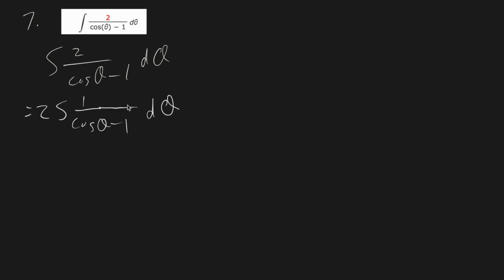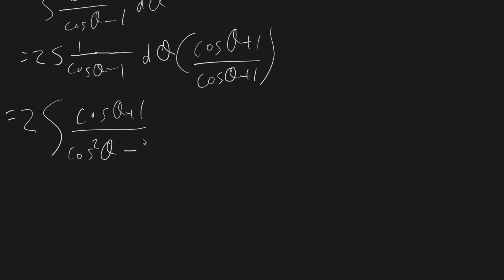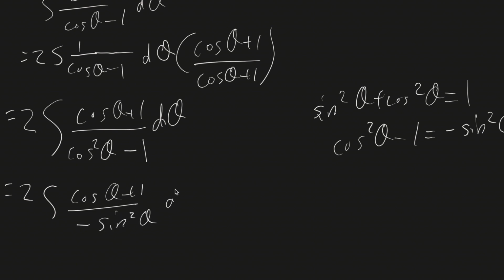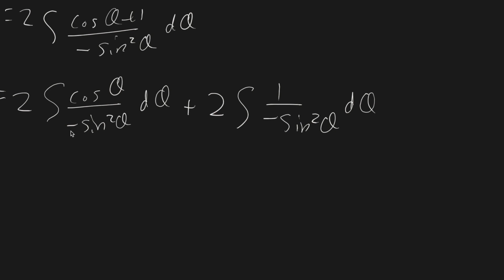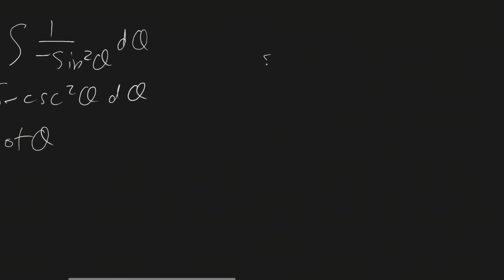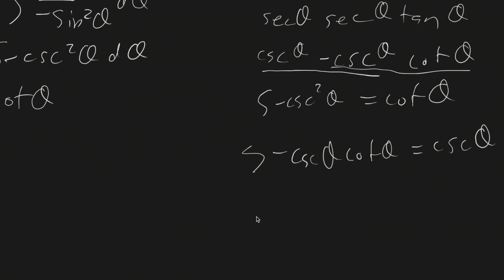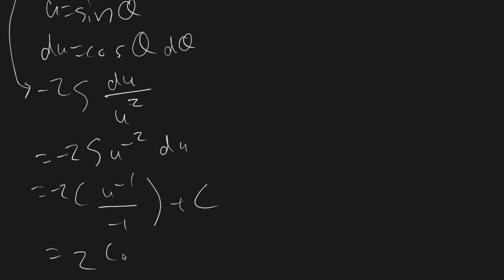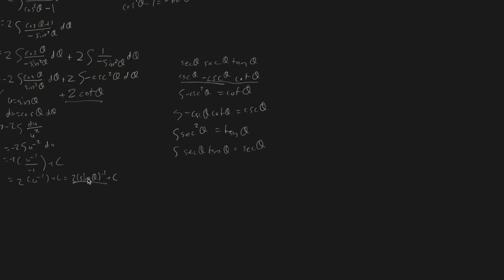Integral of 1/cos(theta)-1